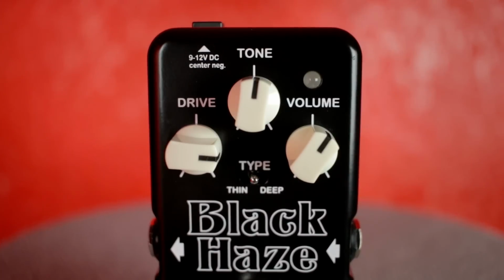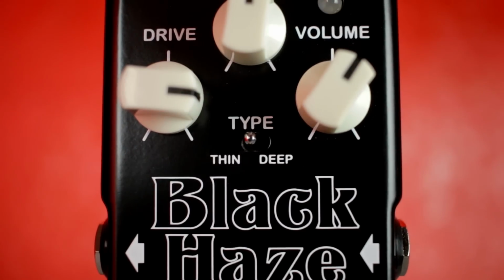EBS Black Haze [Bass Demo]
Gear:
- MIM Fender P-Bass
- EBS Black Haze
- Line 6 Toneport UX2
- Mixcraft 6
- Adobe Premiere CS6
- Canon 70D